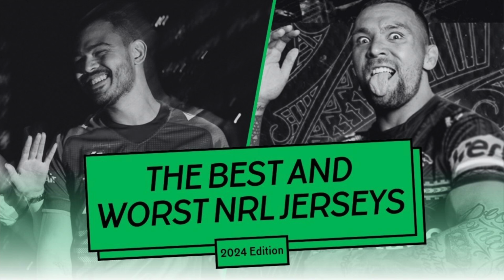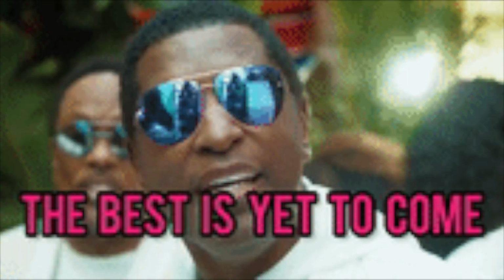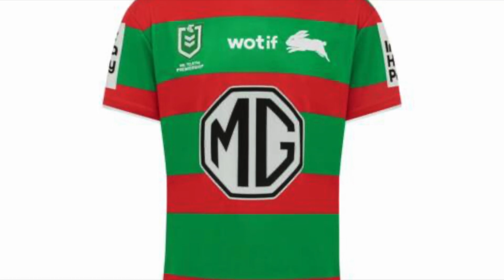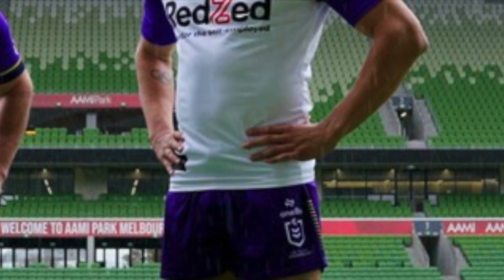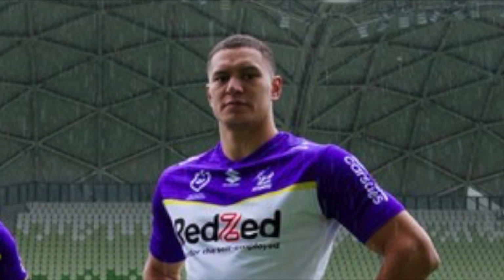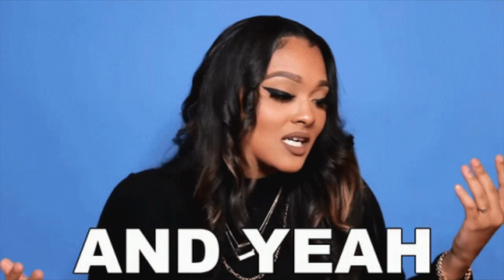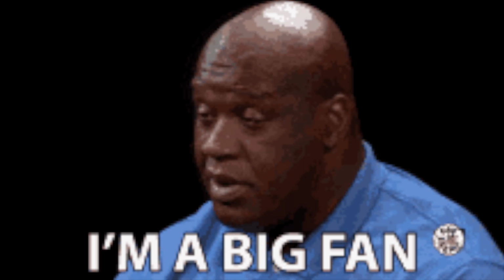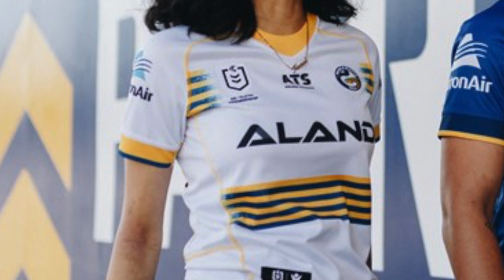The Best And Worst NRL Jerseys (2024 Edition)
Matt Selects his 5 best and 5 worst NRL Jerseys for the 2024 season. Do you agree with his choices? Are they any he missed?

Feel free to drop us a comment on your views, we will respond to all comments.